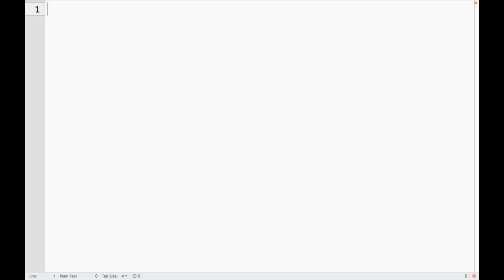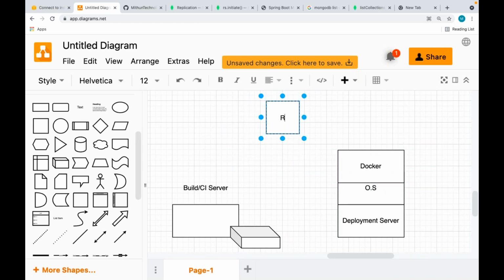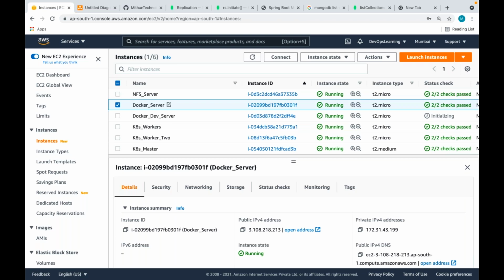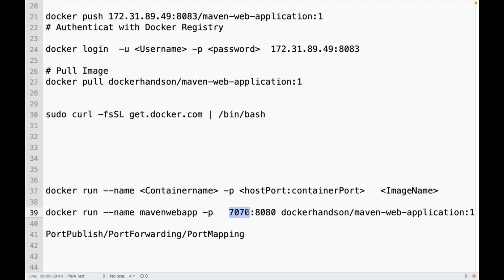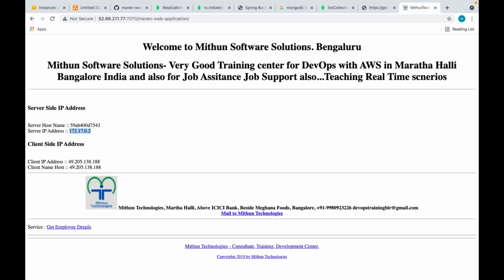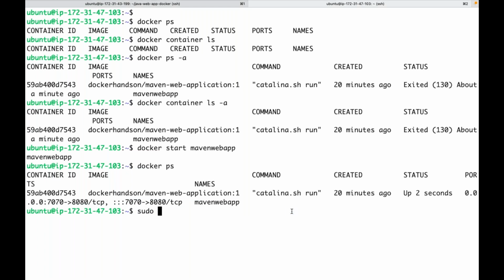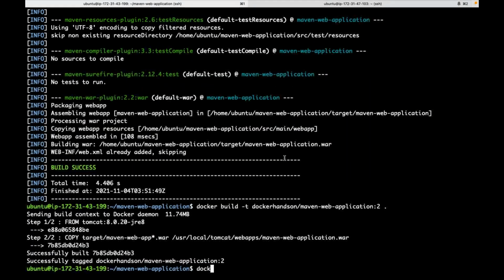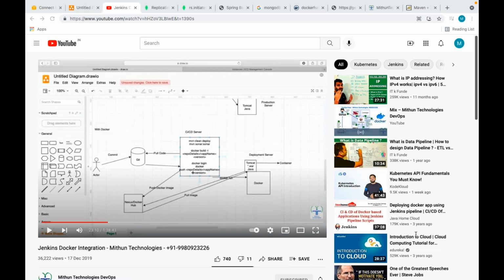Docker Tutorial for Beginners FULL COURSE | Full DevOps Course | How to Run Applications Containers